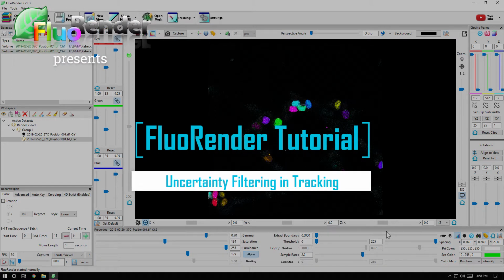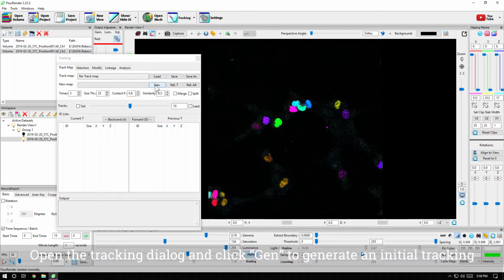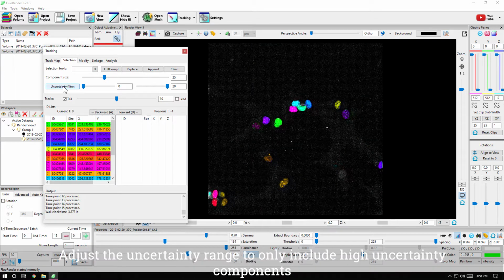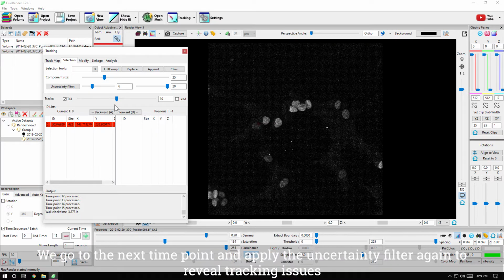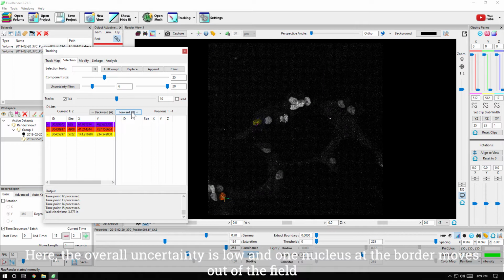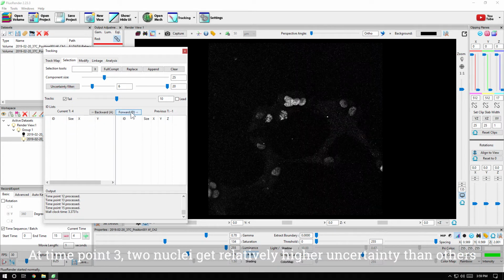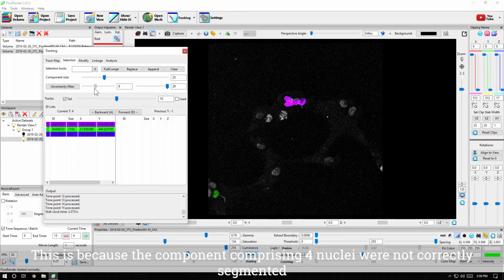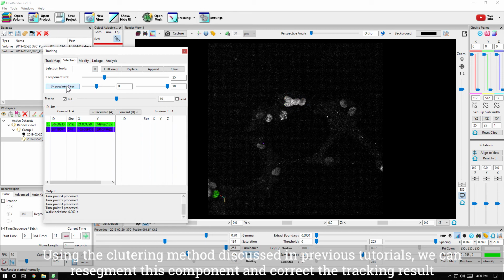Uncertainty Filtering in Tracking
This video demonstrates how to use the uncertainty filtering to reveal tracking issues.